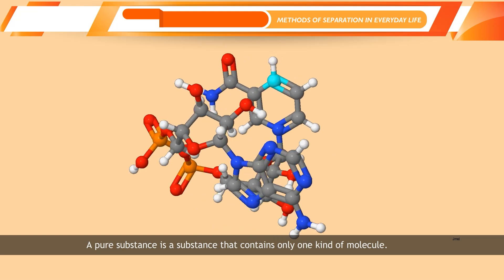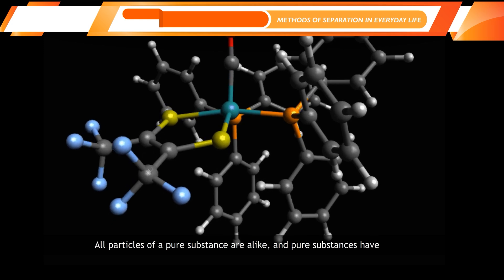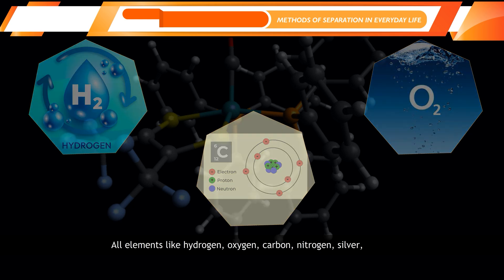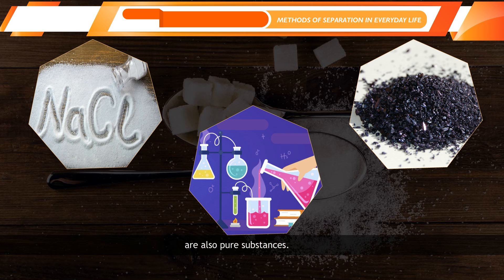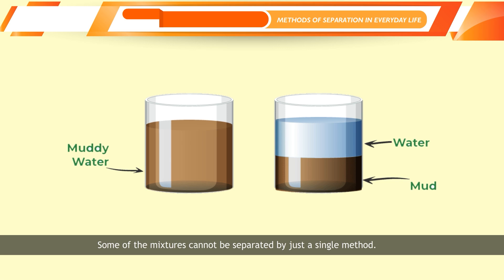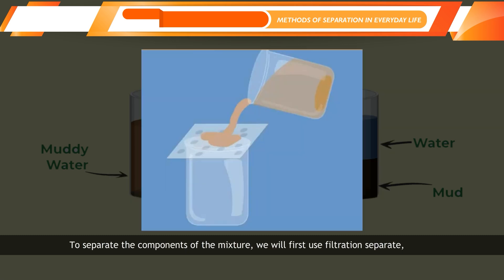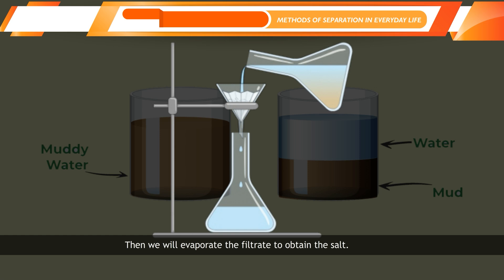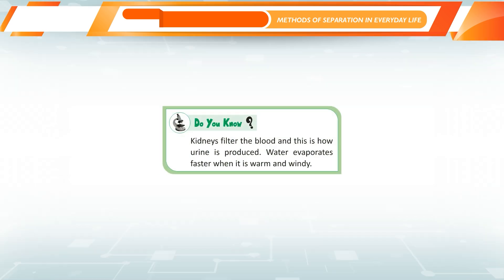Ch 9 | Science | Class 6 | Methods of Separation in Everyday Life | For children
Science, a new launching of Very Good Publication, is embellished with all the features for which the products of Very Good Publication are famed i.e. rich study material, creative illustrations, thoughtful presentation, interactive exercises, quality printing and much more. But what makes it different from other is that the books of the series are geared up with digital animation, web-support and animated videos wherever required.